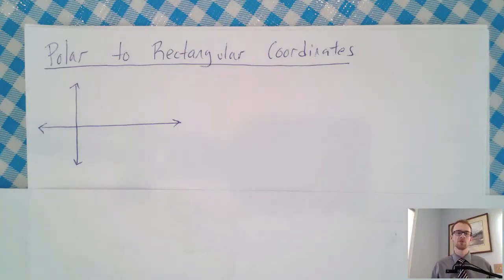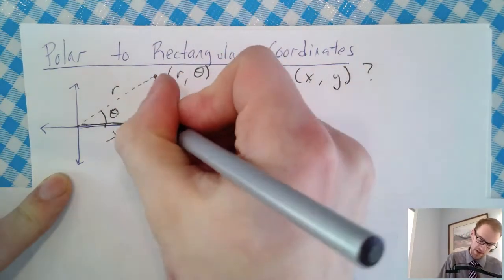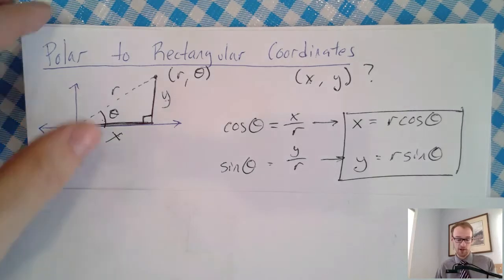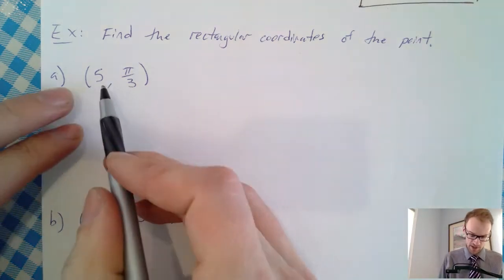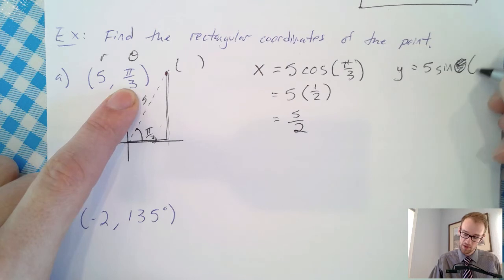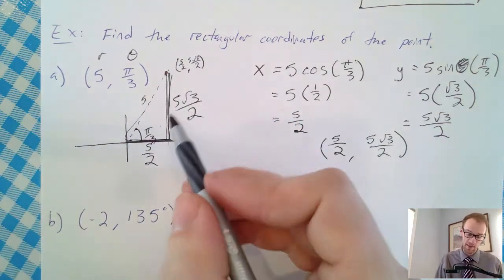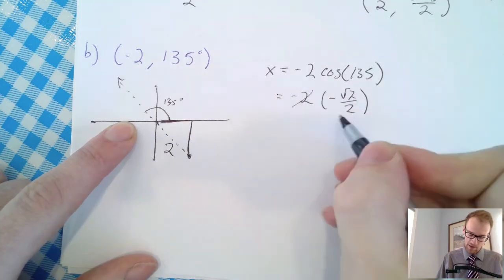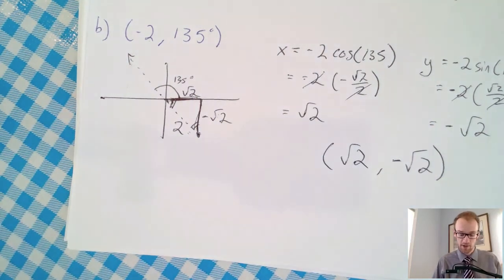8.05 Converting Polar Coordinates to Rectangular (Part 3)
How to find the rectangular (or Cartesian) coordinates for a point given in polar coordinates.